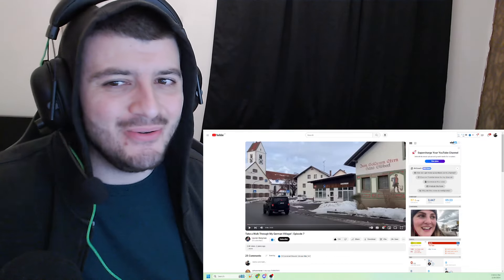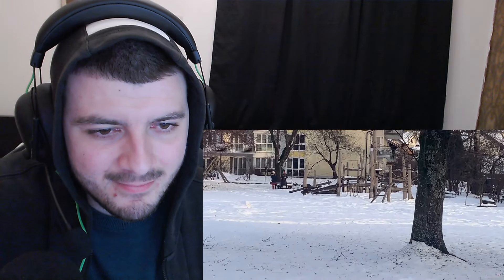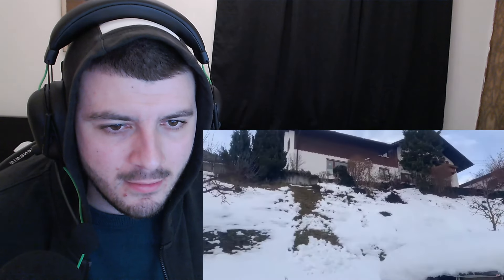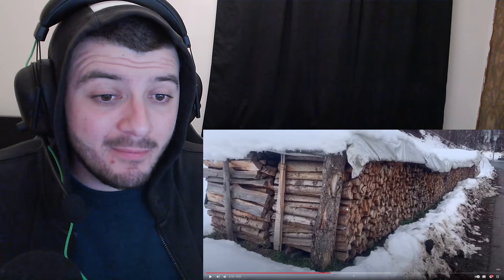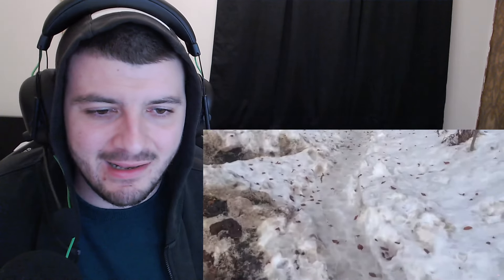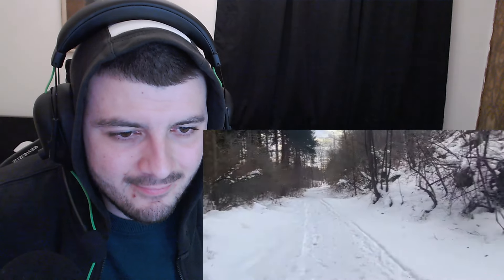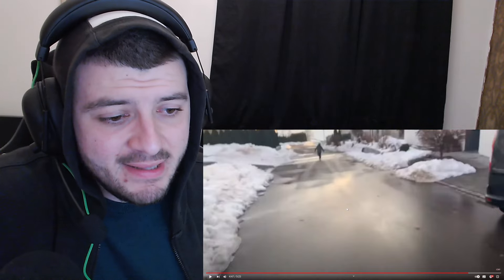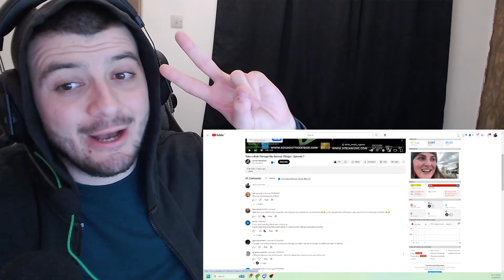Reaction to Take a Walk Through My German Village!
This will help improve the channel greatly, New webcam for better videos or you can just buy me a cold drink 😎 I APPRECIATE YOU